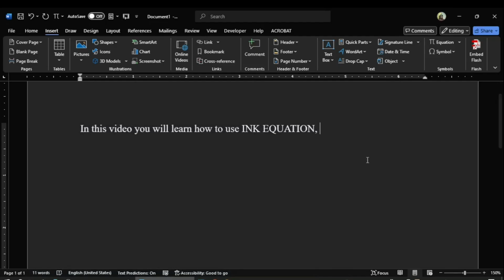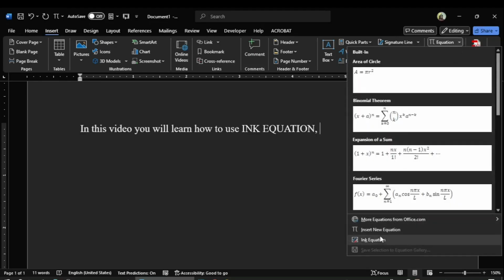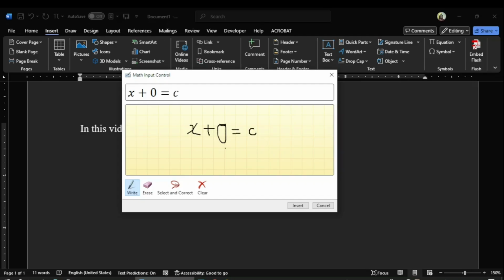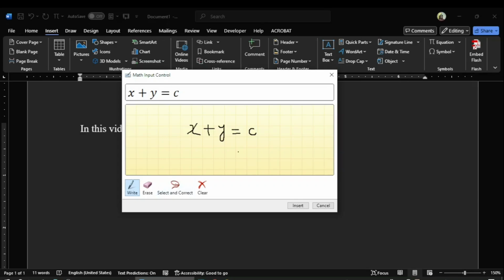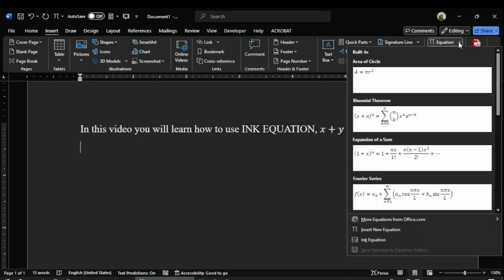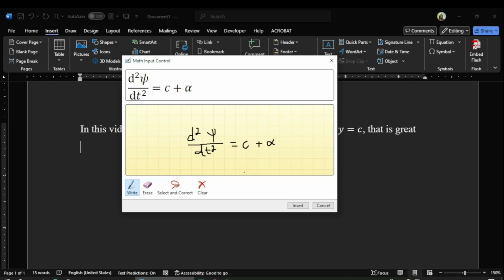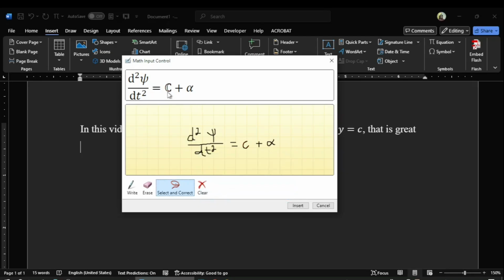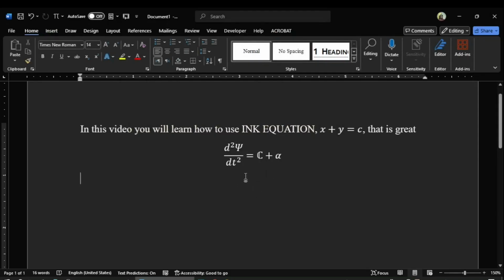How to use Ink Equation in MS Word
Ink equation in MS Word, How to use Ink equation for writing equations in Word? Write equations with Ink equation in Word, How to write equation in Ink equation? Math with Ink equation, Word and Ink equation.